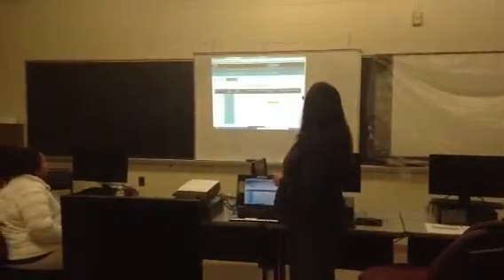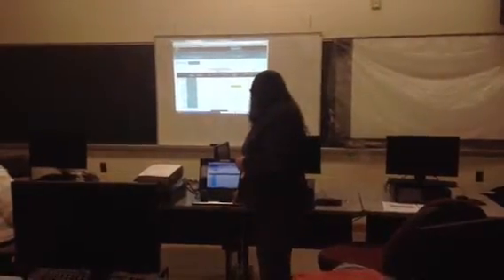Parent meeting.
Genesis information session.